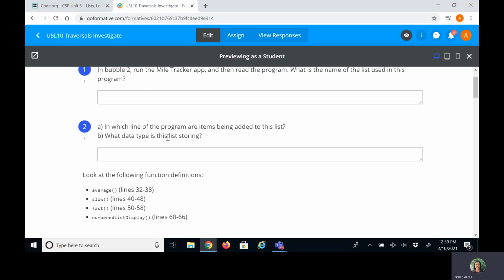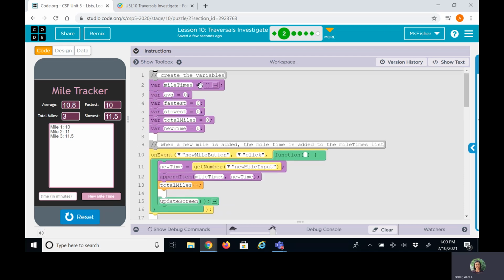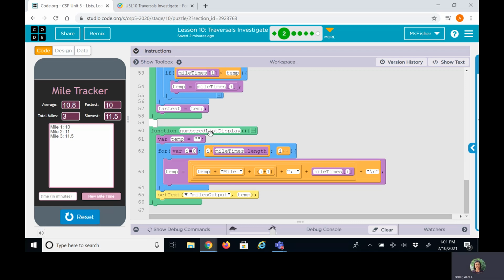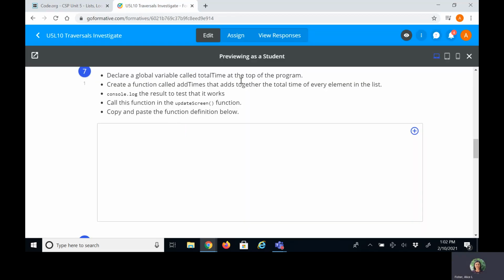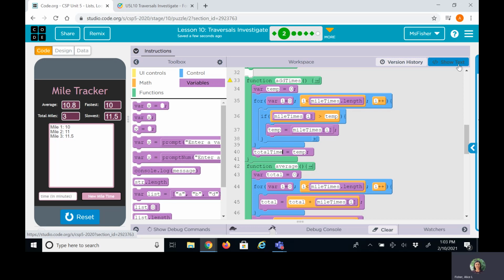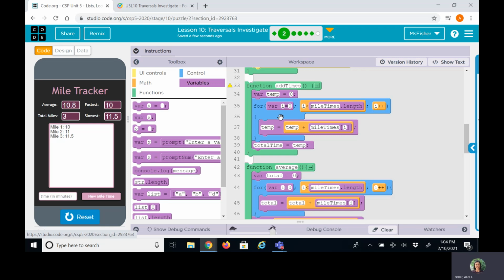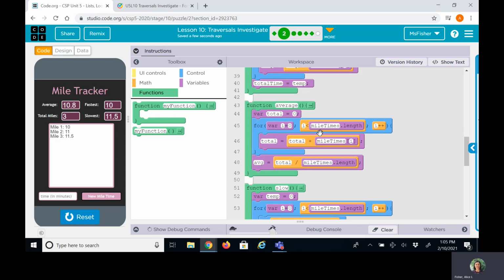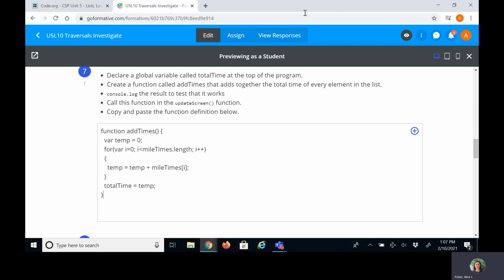Code.org U5L10 bubble 2 Mile Tracker app